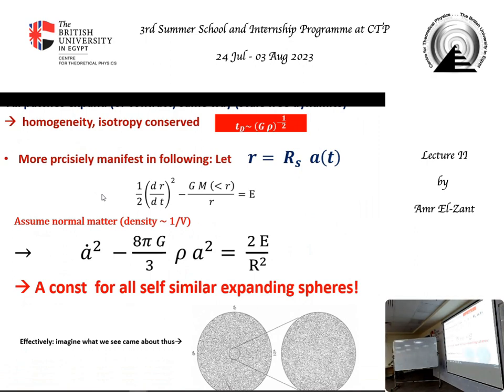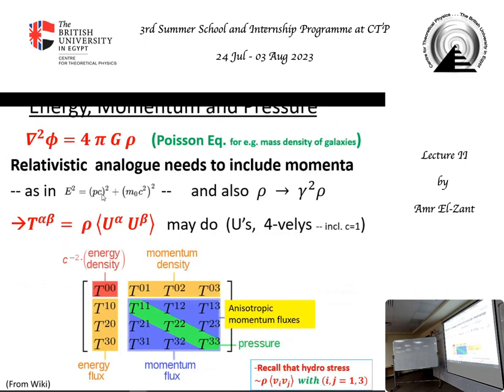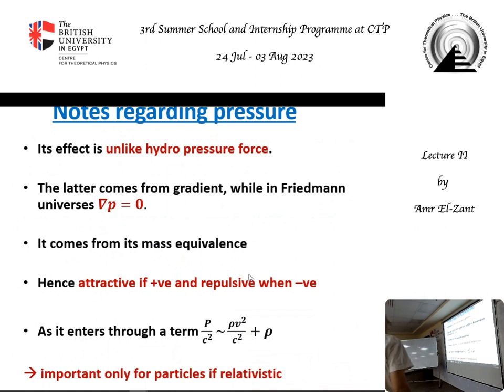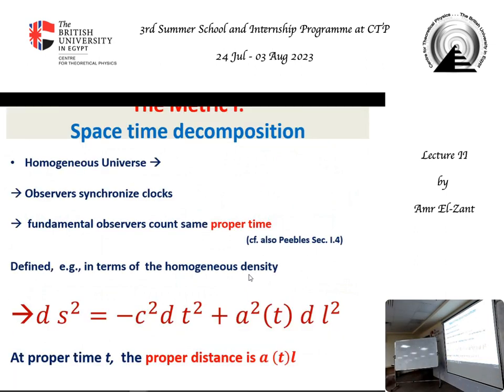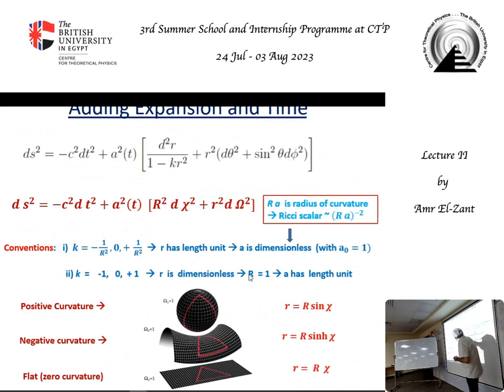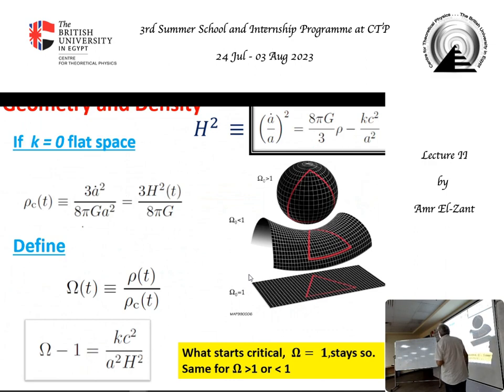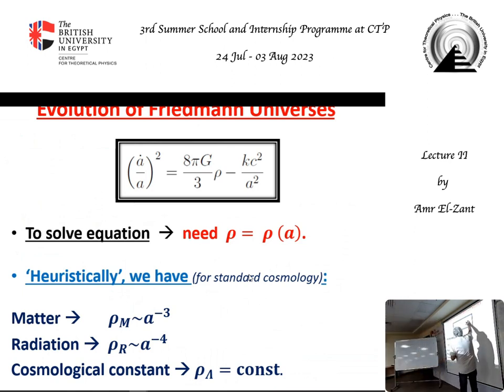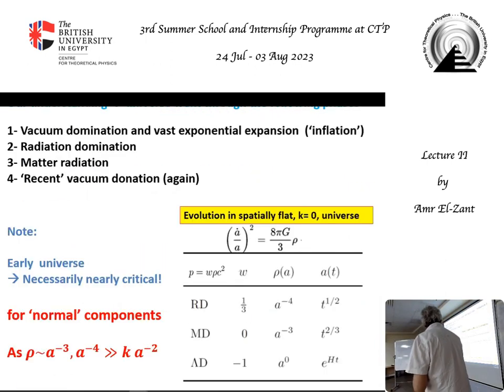3rdSSIP El-Zant's Lecture II: "Physical Cosmology and Galaxies: Background Evolution".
Lecture II by Amr El-Zant on "Physical Cosmology and Galaxies: Background Evolution" at 3rd Summer School and Internship Programme (3rdSSIP) at CTP 24 July - 3 August 2023.